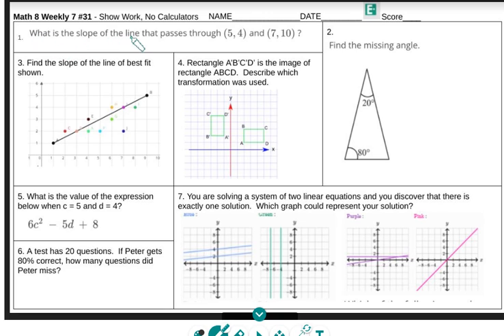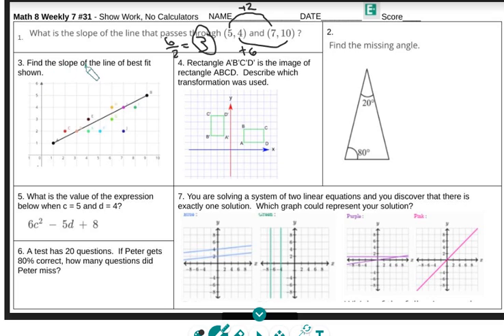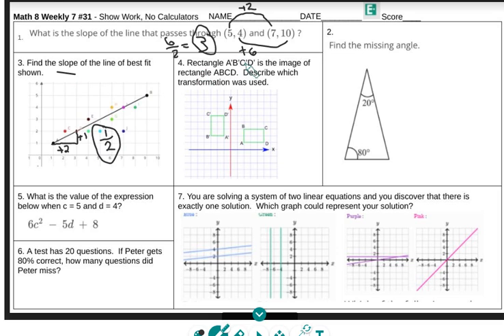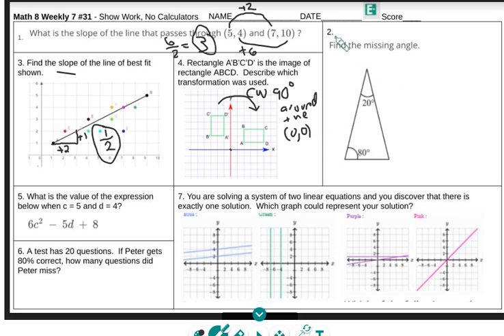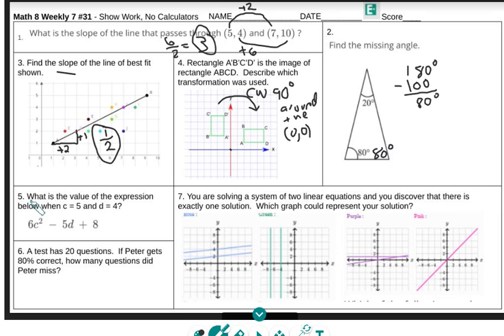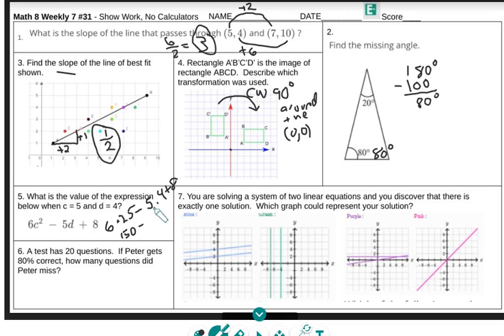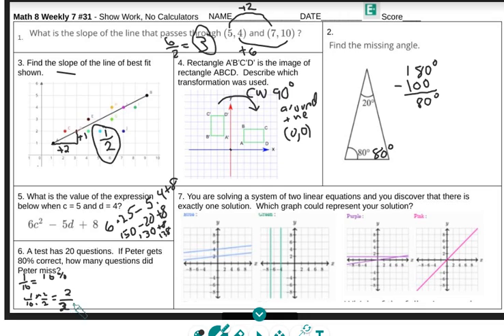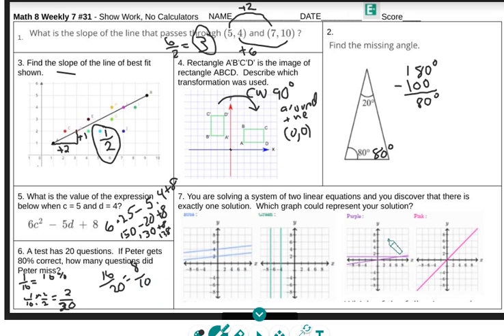Week Three Weekly 7 8th Grade #31